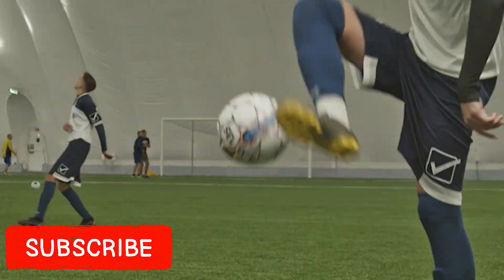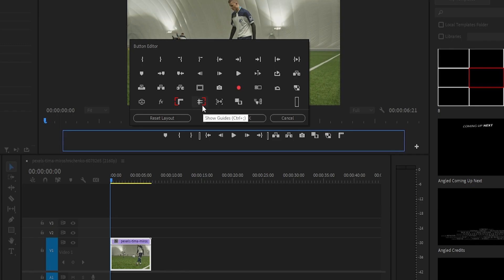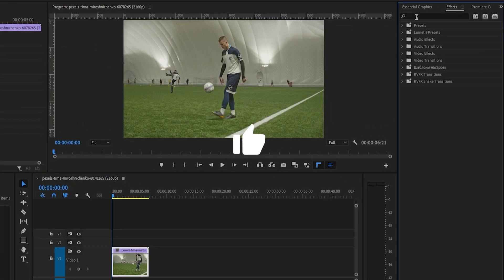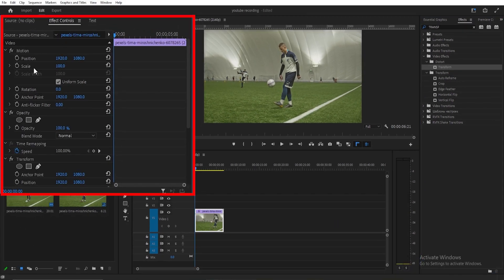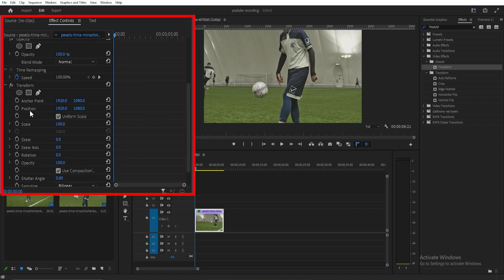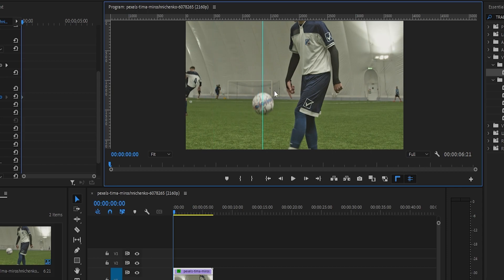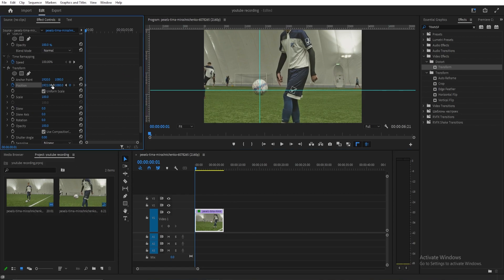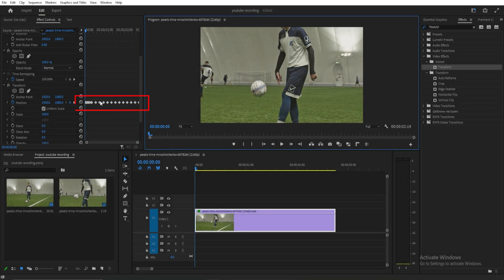How To Motion Track Objects In Premiere Pro 2023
The easiest and simplest tutorial to motion track in premiere pro 2023
step by step guide watch the video and enjoy and be creative